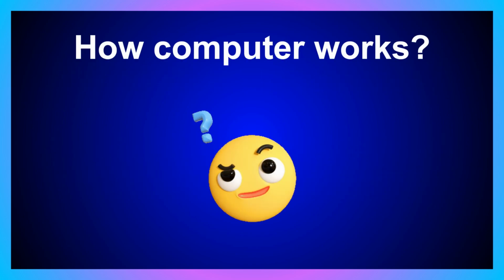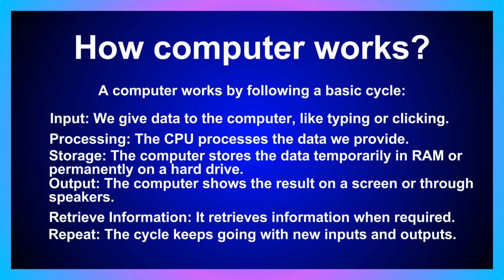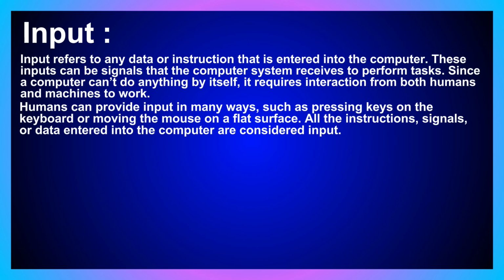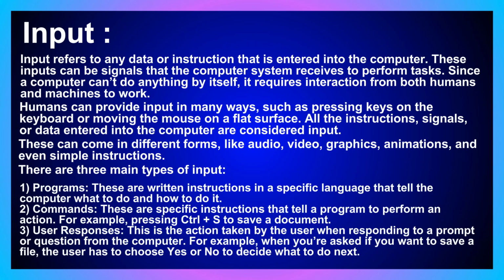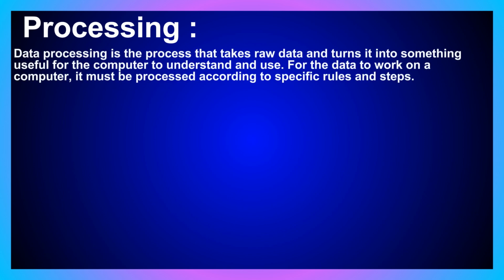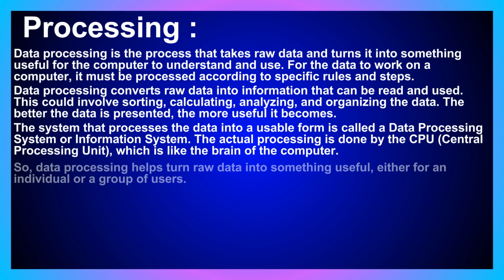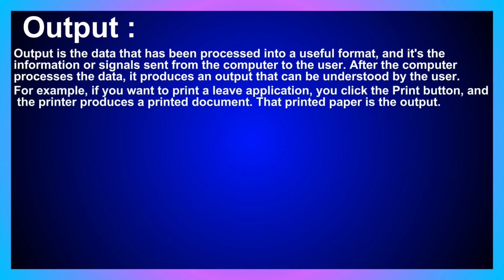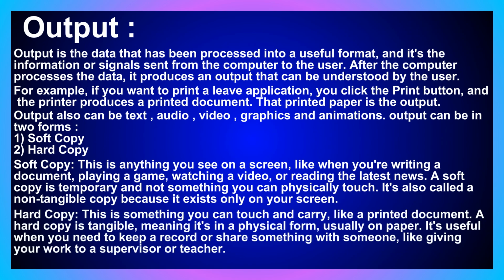What is a Computer | How Do Computers Work | Computer Functionality | ICT Full Course | Tutorial!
What is a Computer | How Do Computers Work | Computer Functionality | ICT Full Course | Easy Explanation!

In this video, you'll learn what a computer is and how it works. We’ll cover the basic functions like input, processing, and output. This is a simple guide for beginners to understand the core concepts of computers!

Chapters :
0:00 - 0:28 - Intro
0:29 - 0:50 - What is a computer?
0:51 - 1:25 - How computer works?
1:26 - 5:25 - Functionality of a computer
5:26 - 5:35 - outro

Related Questions :
What is a Computer? Easy Explanation for Beginners
How Do Computers Work? Explained Simply
What is a Computer and How Does It Work? Full Guide
The Basics of Computers: What is a Computer and How Does It Work?
Understanding the 3 Main Functions of a Computer
What is a Computer? Learn About its Working and Functionality
How a Computer Works: Input, Process, Output Explained
The Three Main Parts of Computer Functionality Explained
What is a Computer? How Does It Process Data?